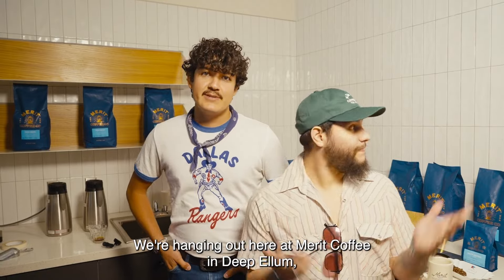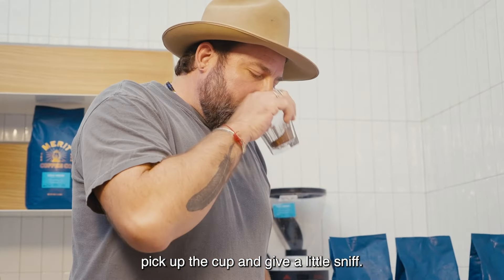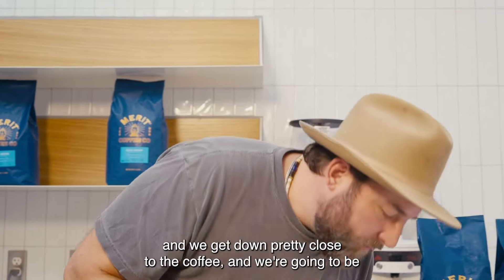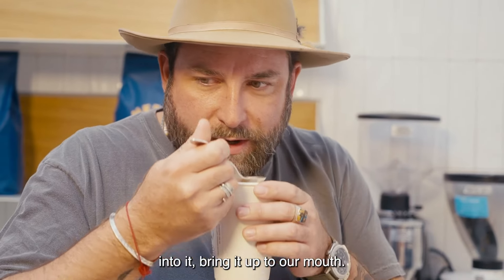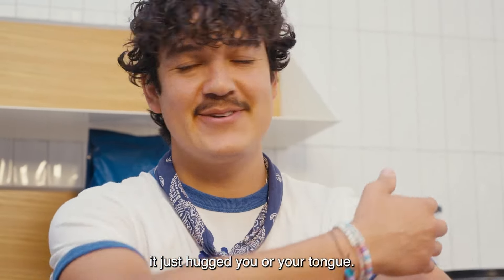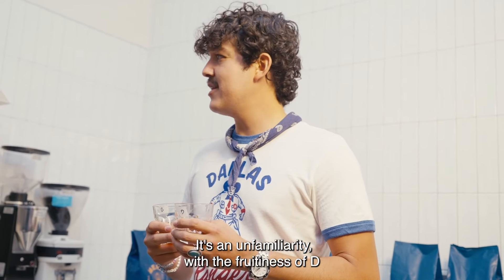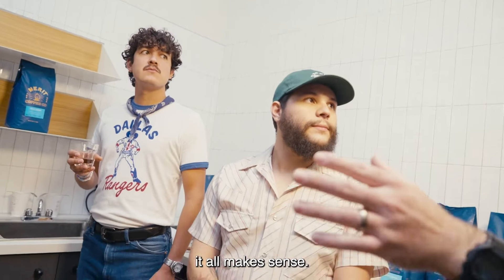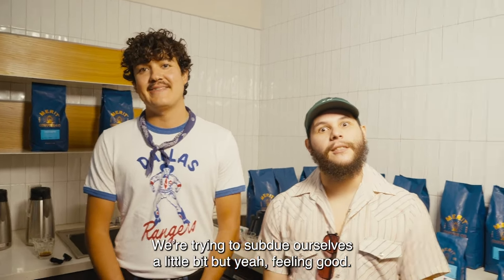Flatland Cavalry - Creating the “Mornings With You” Merit Coffee Blend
Music video by Flatland Cavalry, Kaitlin Butts performing Creating the “Mornings With You” (Merit Coffee Blend).